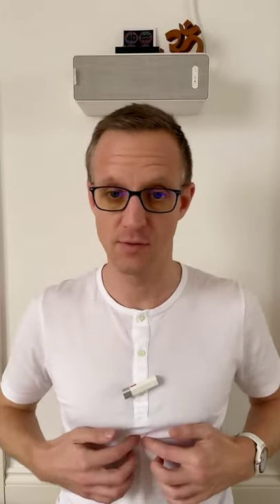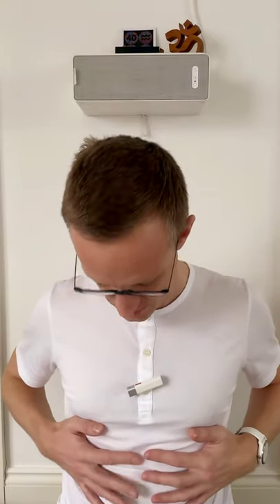Day 4 - The Burn Out Recovery Challenge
Day 4 - The Burn Out Recovery Challenge - EFFICIENT BREATHING

For further wisdom sharing on burn out, I lovingly invite you to join my Facebook group

If you'd like to delve deeper into how you can achieve recovery from burn out, click here to register for my 40 minute masterclass